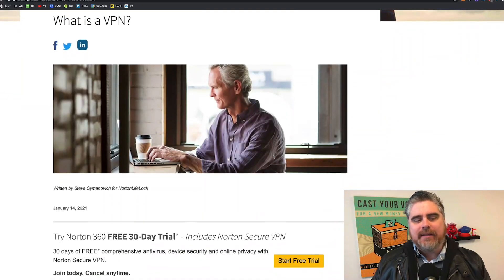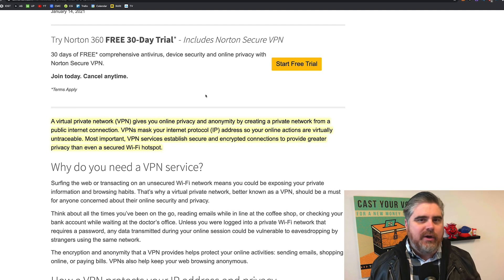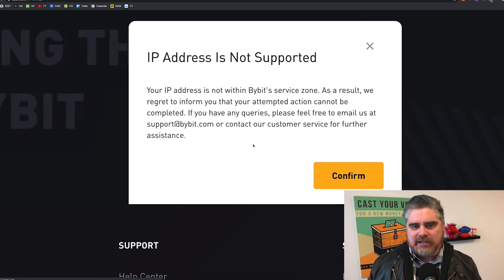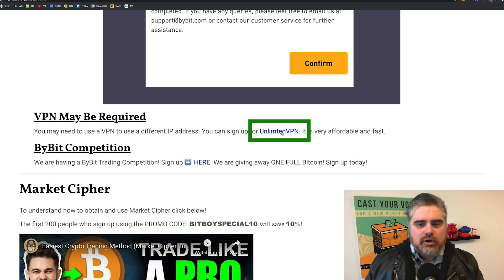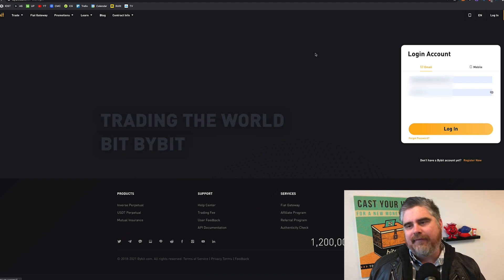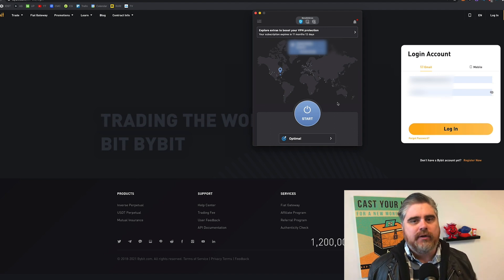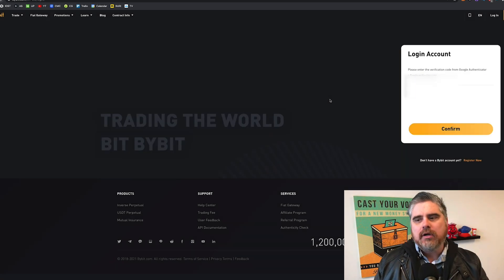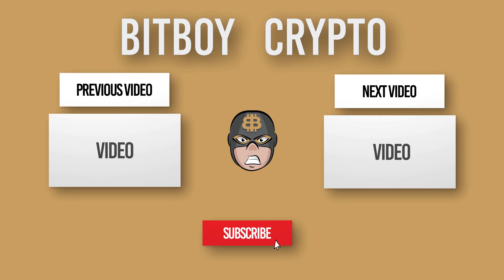bitLAB tutorials: VPN (Use it to trade crypto!)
One of the most asked questions I get is "How do I use the VPN?" Today we're going to break that down

🎉 WIN 1 BITCOIN! 🎉
⭐️ Step 1: Sign up for ByBit Exchange
⭐️ Step 2: Visit Contest Page & Sign Up (Starts 1/18/21)
ByBit Trading Competition ➡️ (scroll to section that says "ByBit Competition"
⭐️ Step 3: Watch ByBit Tutorial Video